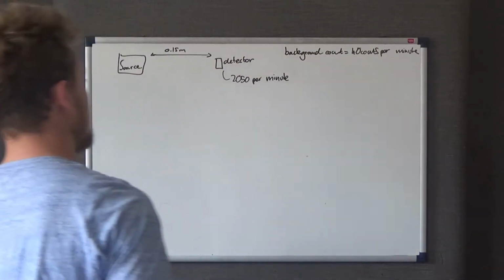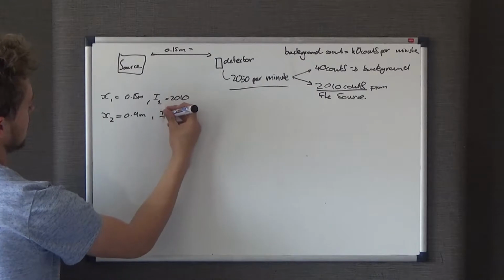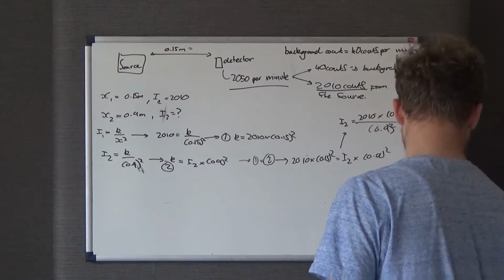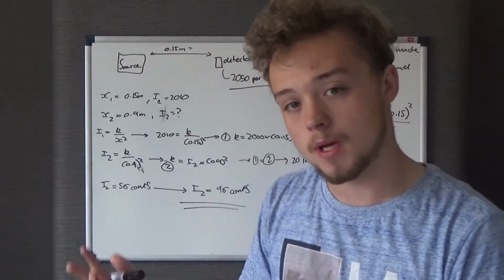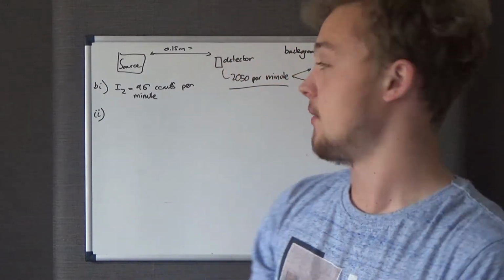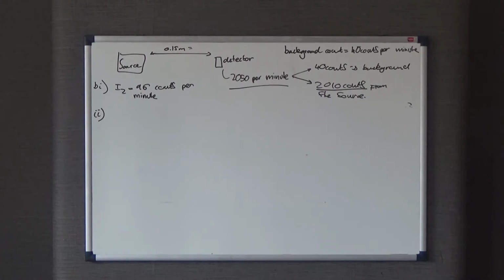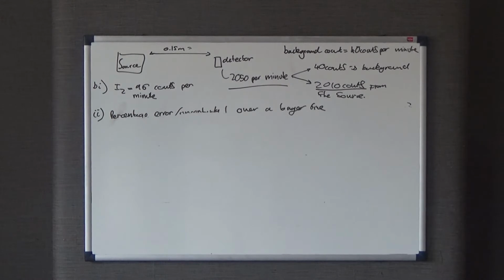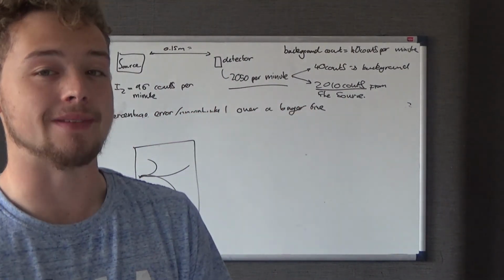AQA A2 Physics Unit 5 section A June 2016 question 2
Welcome to the second video in this series about Unit 5 Section A June 2016 , this is question 2.